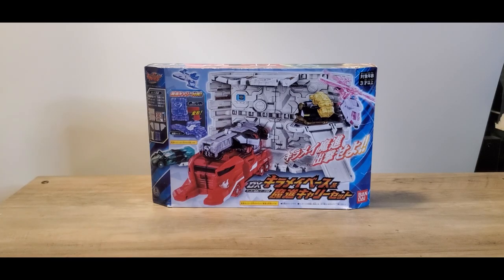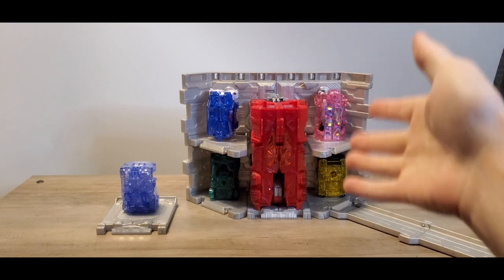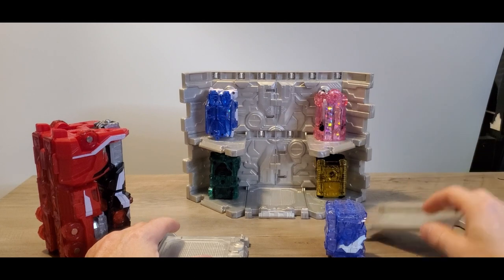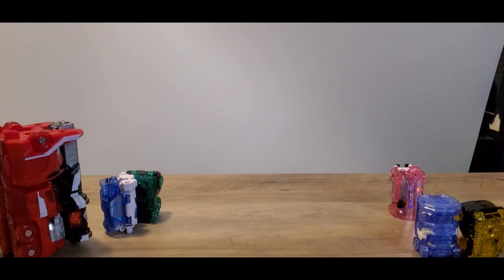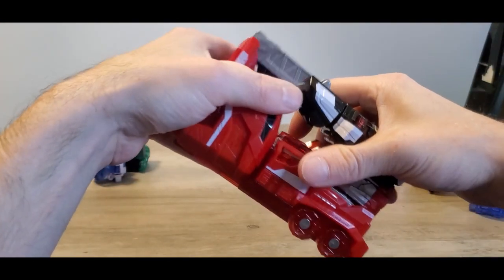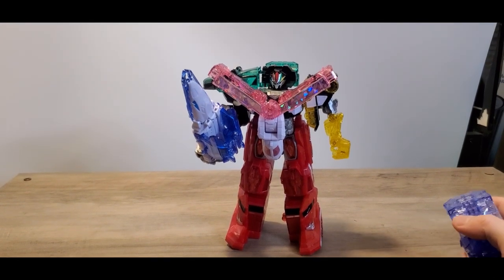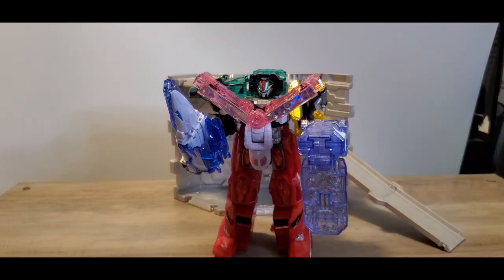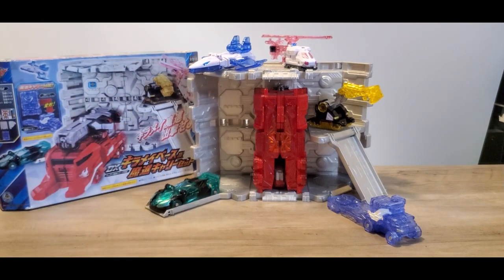(Mashin Sentai Kiramager) Review of the Kiramaizin Carry Megazord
Welcome to Sabastion's ToyCon. There will be various toys besides zords and transformers. I get more reviews when I get my hands on more toys.

*This video is for 14 age and older